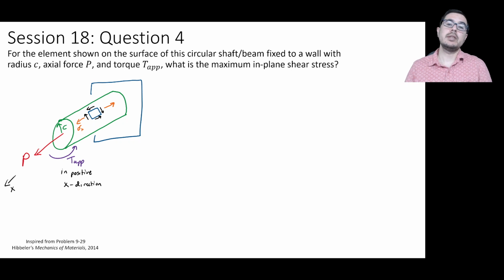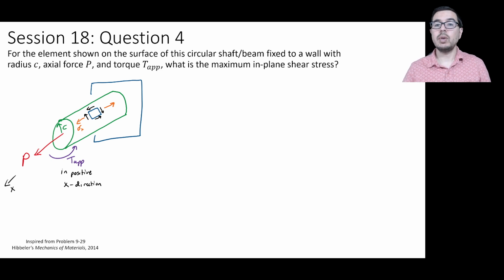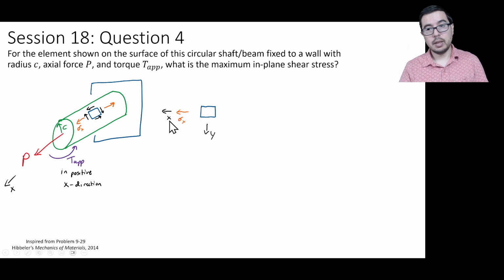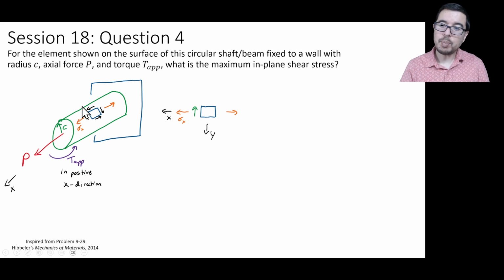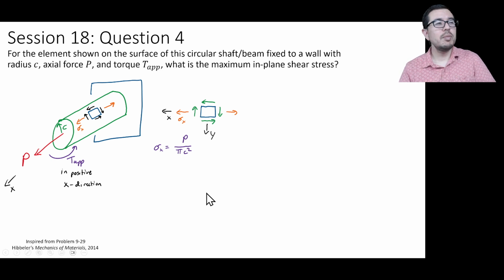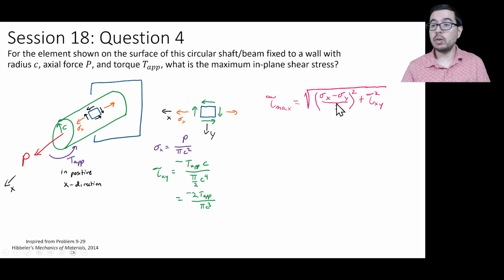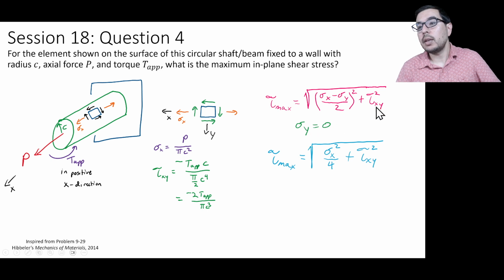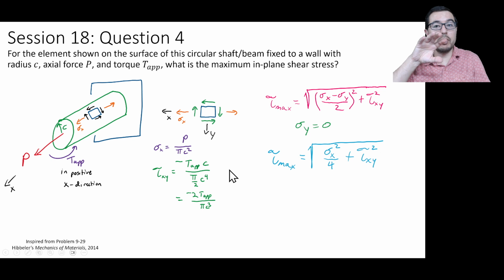Using an Analytical Expression for Max In-Plane Shear Stress for an Axially Loaded and Twisted Shaft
Using an Analytical Expression to Calculate the Max In-Plane Shear Stress for an Axially Loaded and Twisted Shaft